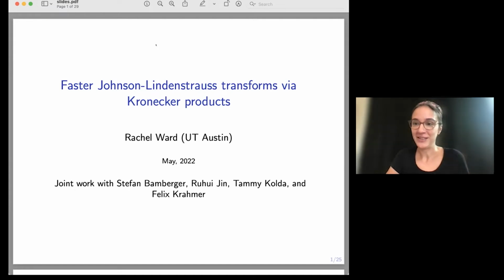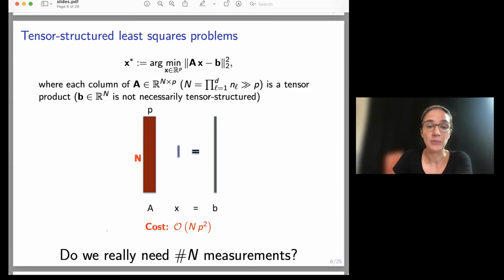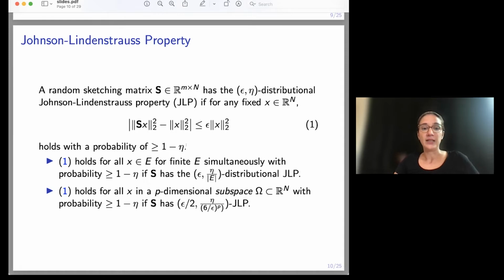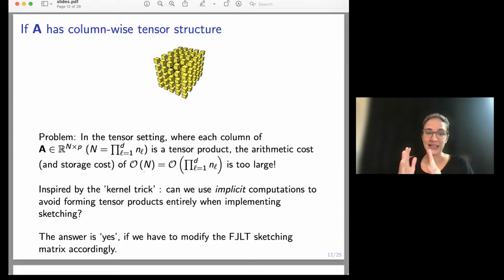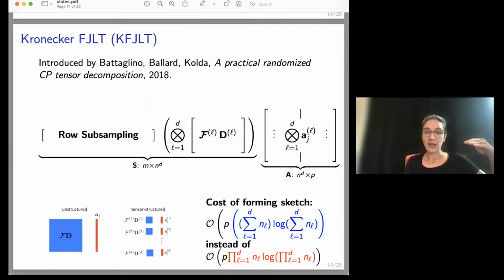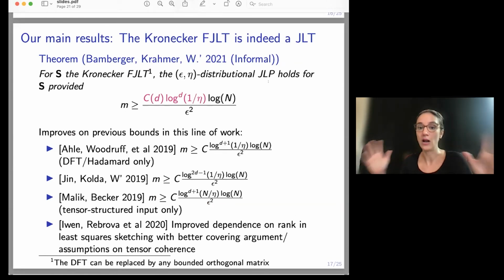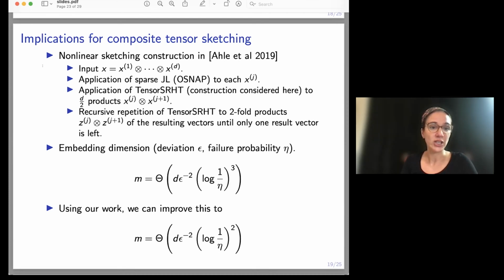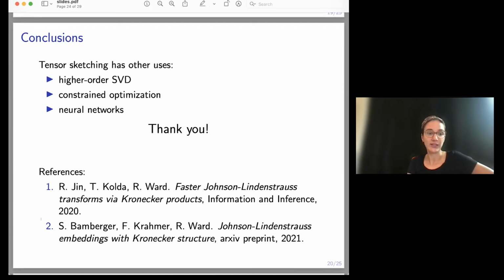IDEAL Workshop: Rachel Ward, Faster Johnson-Lindenstrauss embeddings via Kronecker products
Kronecker product is an important matrix operation with a wide range of applications in signal processing, graph theory, quantum computing and deep learning. In this work, we introduce a generalization of the fast Johnson–Lindenstrauss projection for embedding vectors with Kronecker product structure, the Kronecker fast Johnson–Lindenstrauss transform (KFJLT). The KFJLT reduces the embedding cost by an exponential factor of the standard fast Johnson–Lindenstrauss transform’s cost when applied to vectors with Kronecker structure, by avoiding explicitly forming the full Kronecker products. We discuss how this computational gain comes with a quantifiable price in embedding power that scales logarithmically with the degree of the Kronecker product, and provide a sketch of the proof of this result.